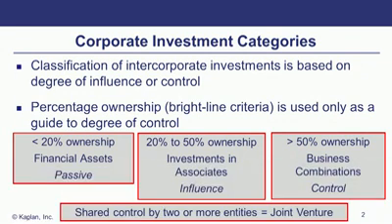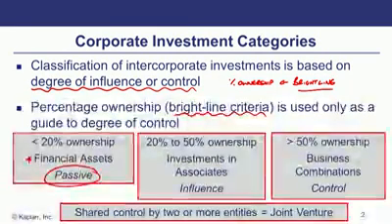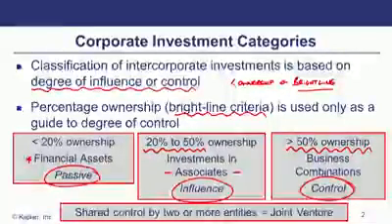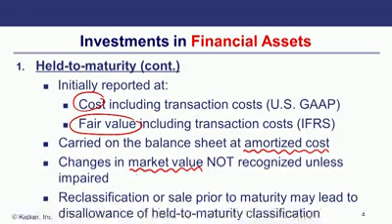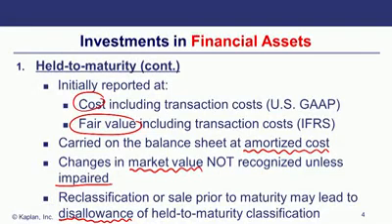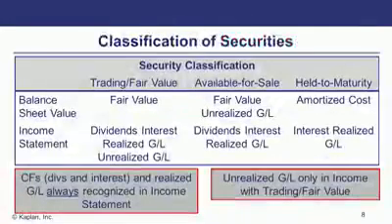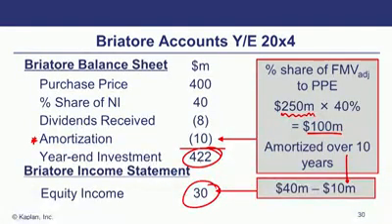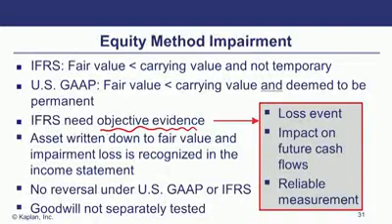CFA EXAMl Topic Review 18 Intercorporate Investments 1 of 2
Este vídeo NO es de Nuestra Autoria, es una recopilación de información interesante encontrada en Internet